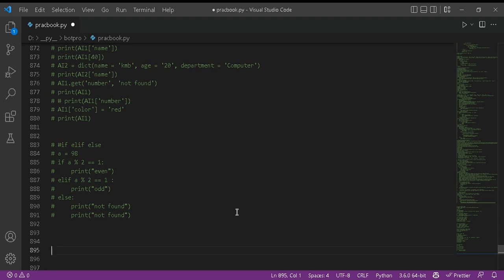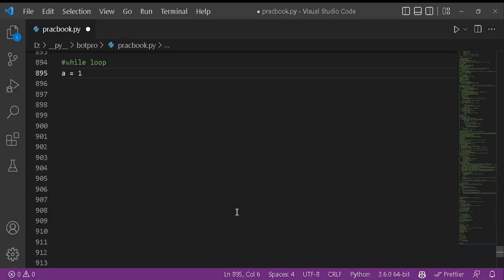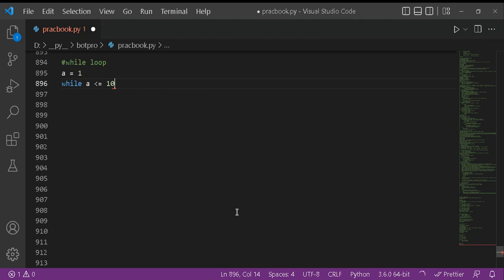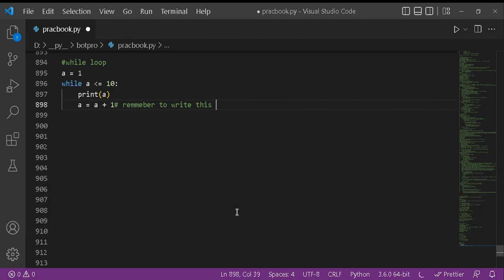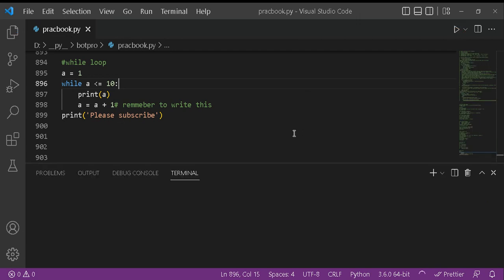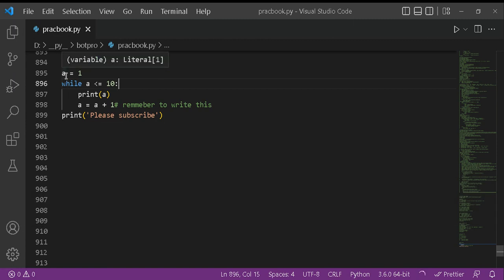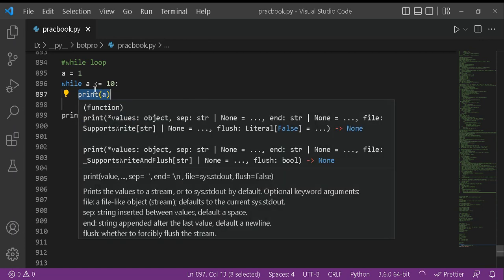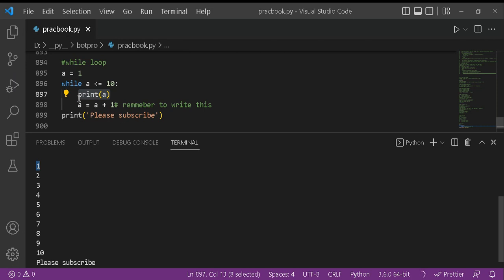Computer Programming Python for absolute beginners while loop